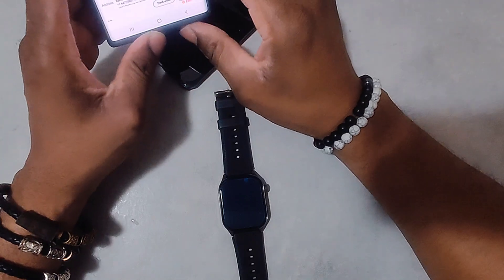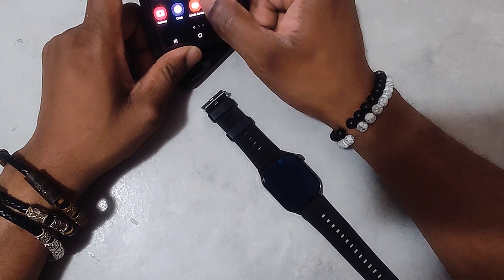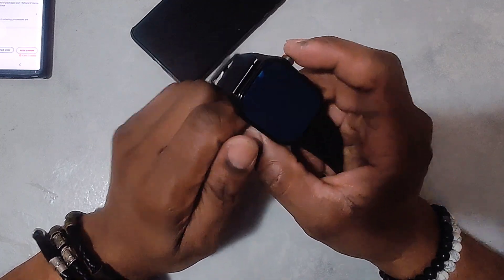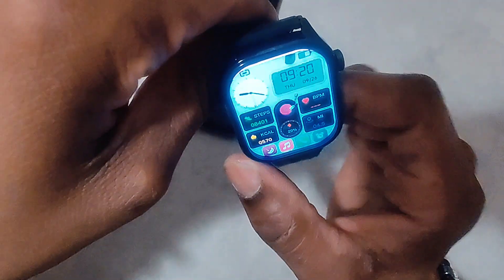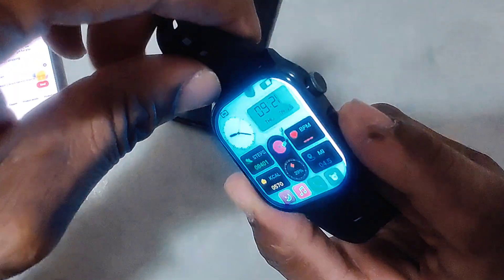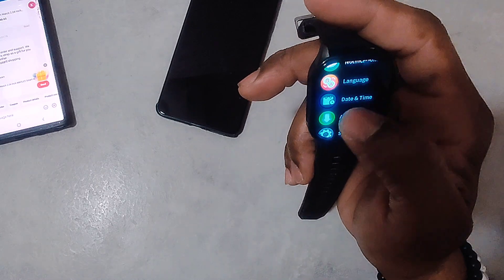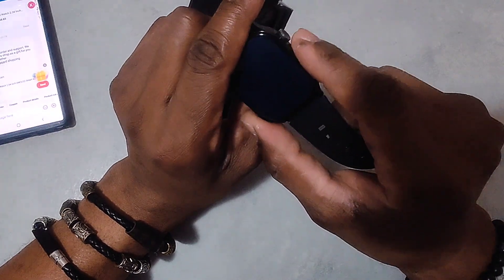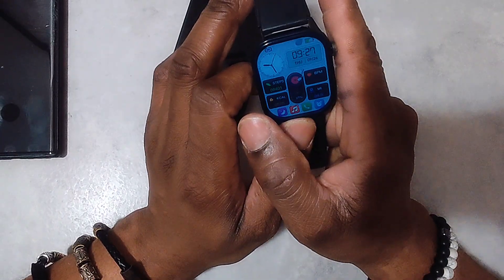ET580 Men Smart Watch 2.04 Inch AMOLED, Waterproof Fitness Tracker Heart Rate Product Review 1 month